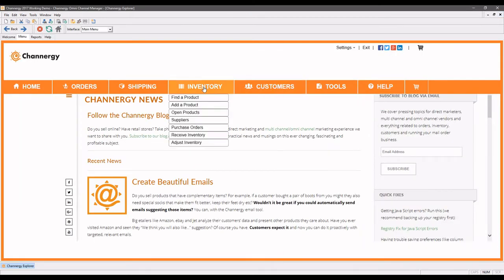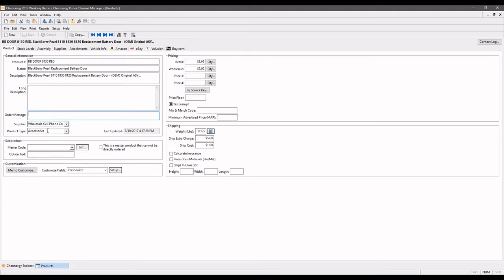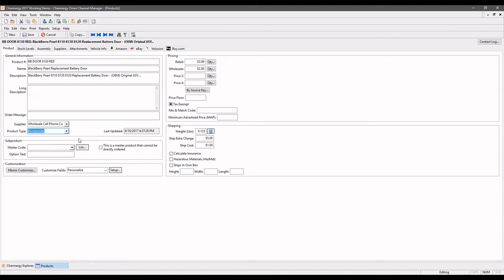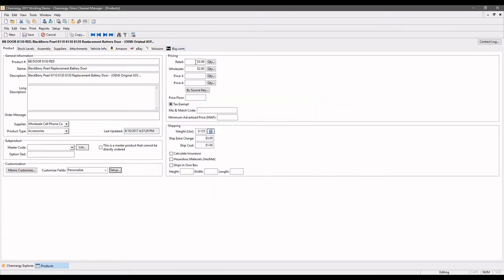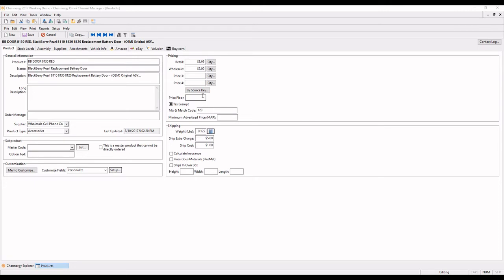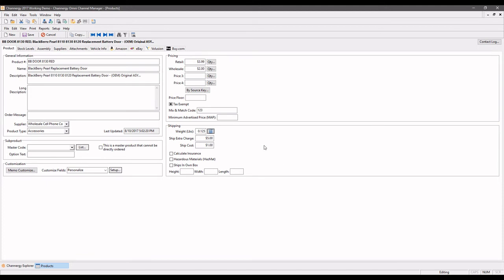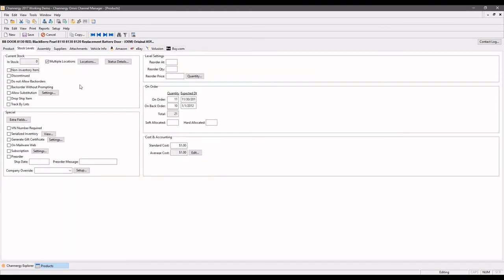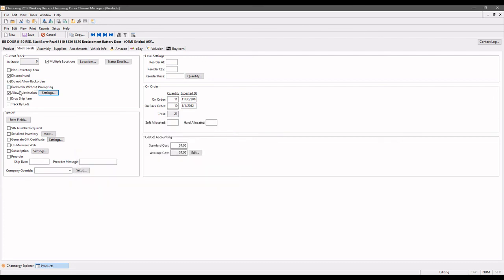ChannergySE Review - Just One More Day - Get ChannergySE before the price increases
Get access here while it’s still available for a low one-time price

What is ChannergySE Inventory?

It’s a Complete, Proven, Feature Rich Inventory System that rivals others costing 100x more. And it’s available for just a bit longer at a One Time Low Price

FEATURES:

1. Assign Multiple Suppliers to any Product including Drop Shippers.
2.  Find any Product any time with powerful Search Features
3.  Customize products with 20 personalization fields, 5 custom fields & unlimited memo
4.  Offer Discounts by Quantity, Type, Mix & Match and Ad Keys
5.  Enter and use Weights and Dimensional Weights for each Product
6.  Keep track of Lots and Expiration Dates
7.  Assign UPC, ISBN, Serial Numbers and Manufacturer IDs
8.  Works for any Currency, anywhere in the World
9.  Backorder and Preorder Items and KNOW when they are available
10.  Keep an accurate accounting of Cost of Goods Sold and In Stock
11. Create Kits/Assemblies from any item(s) in your Inventory
12.  Attach Images, PDFs, Word Docs - Anything You Want - to each Product
13. Intuitive Interface with a Low Learning Curve and tons of Help & Videos
14. It’s FAST. No more waiting on slow, crowded servers. Runs on your PC
15. Full Access to your Data - No Restrictions